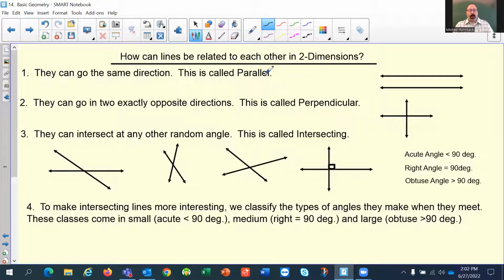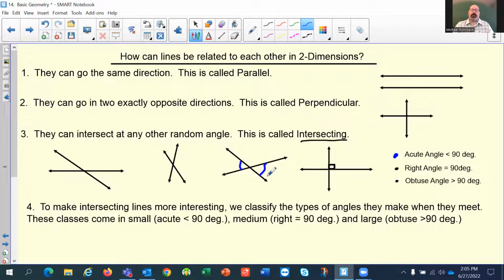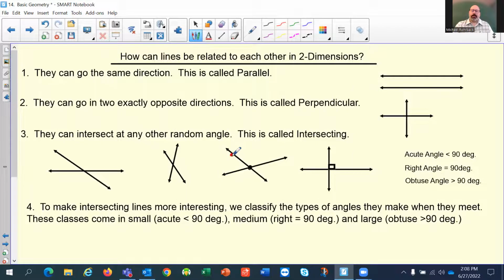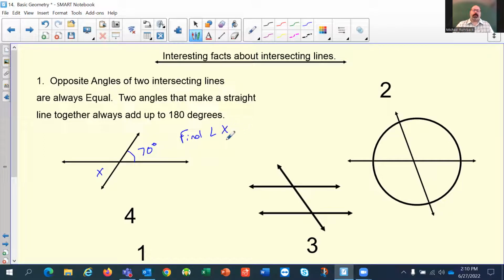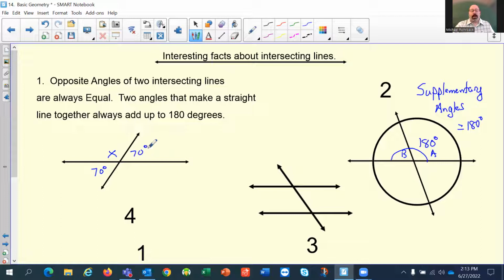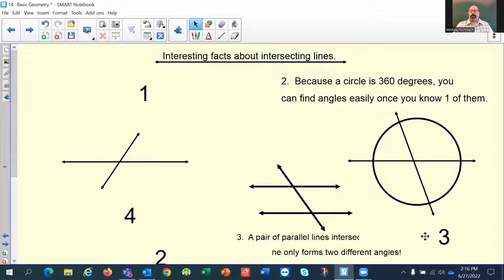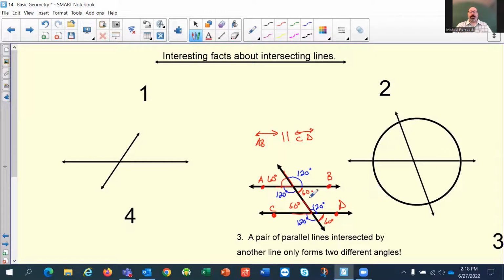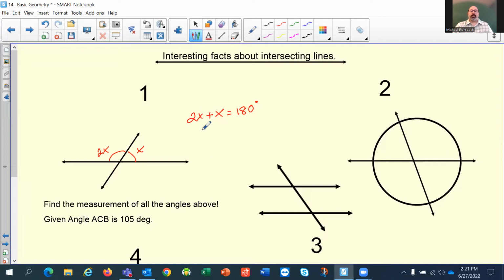Lines and Angles